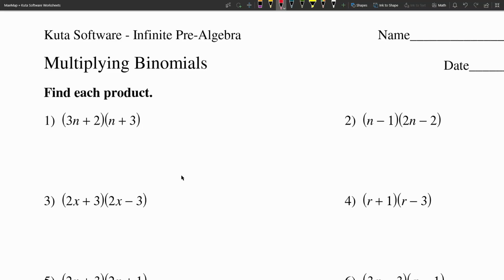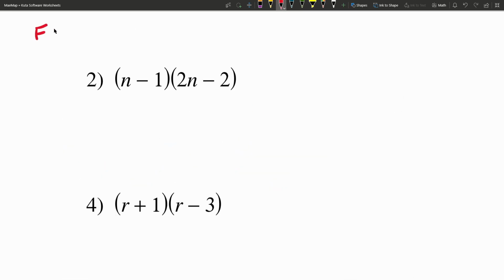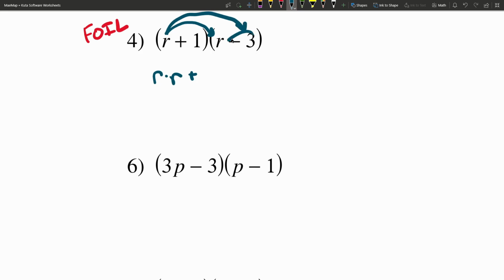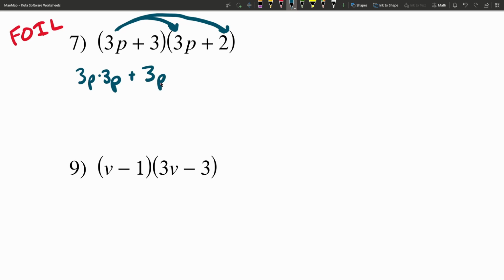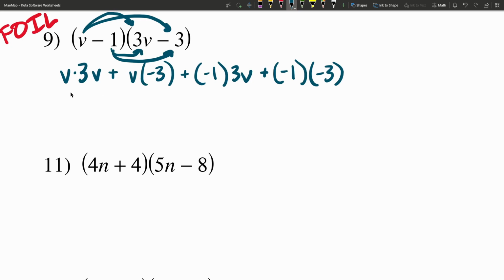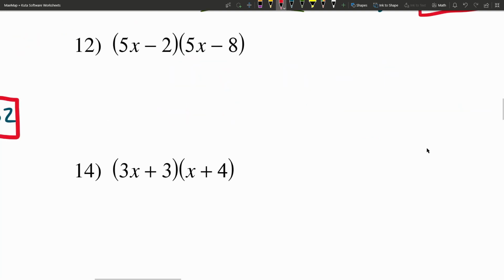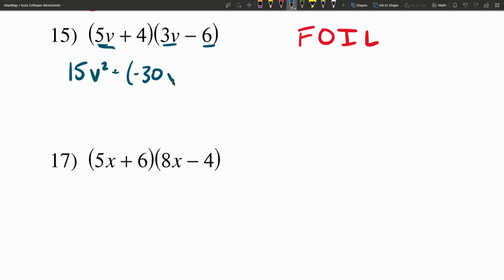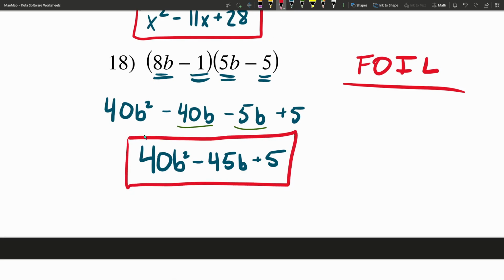KutaSoftware: PreAlgebra- Multiplying Binomials